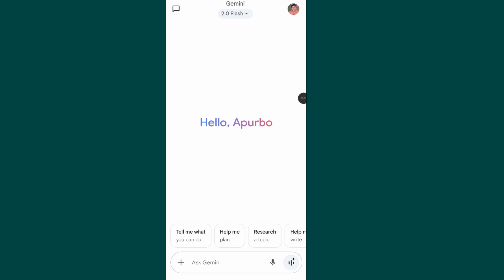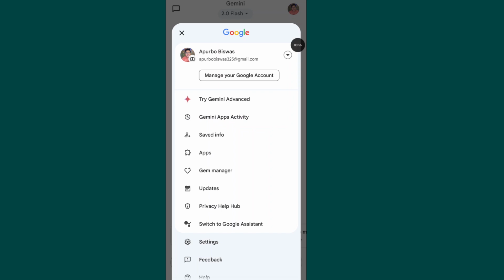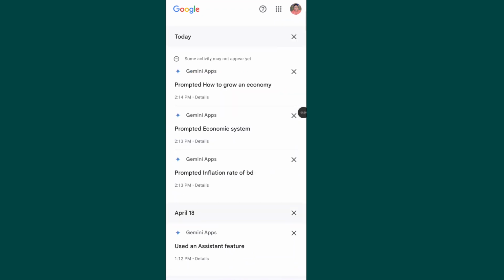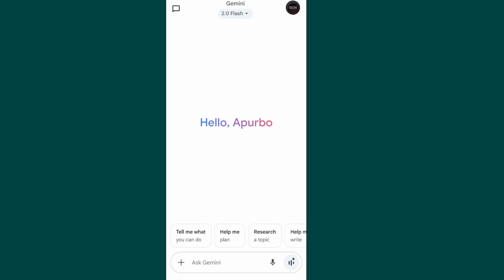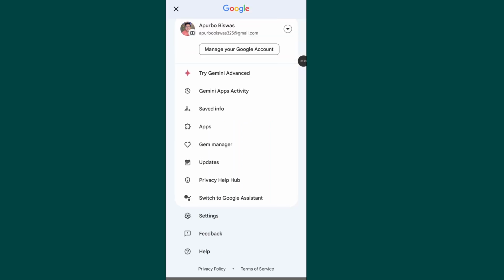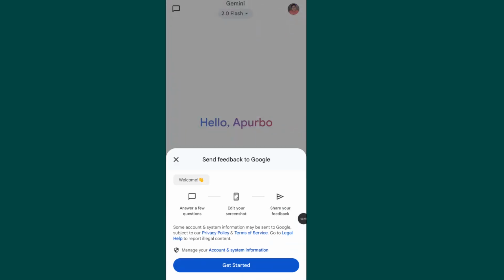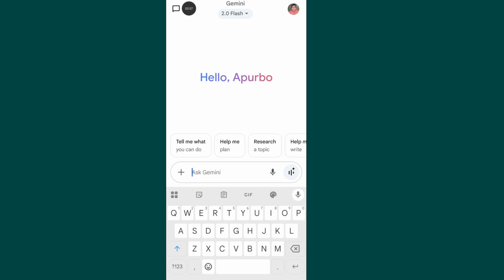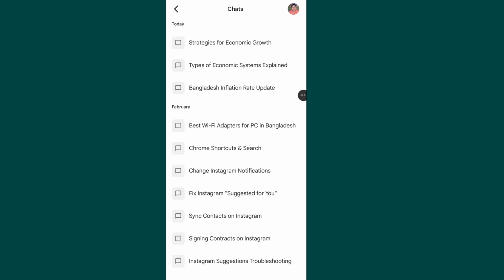How to Fix Google Gemini Chats Missing Problem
How to fix google Gemini chats missing problem. How to solve google Gemini chats missing problem.